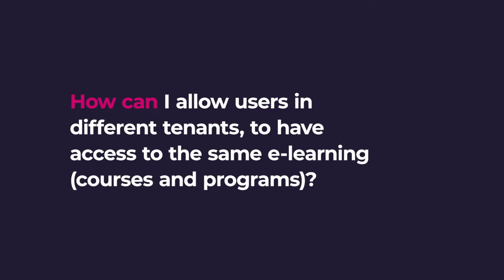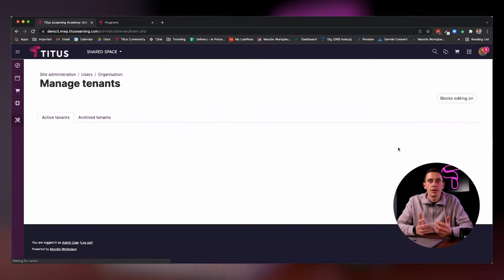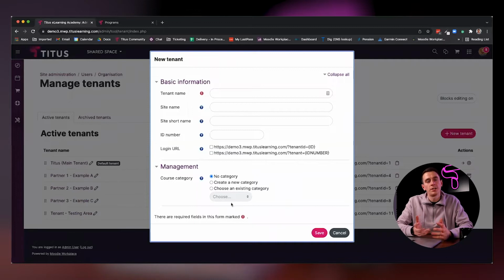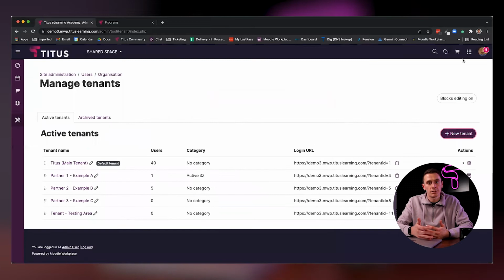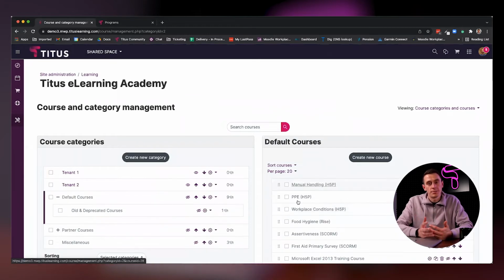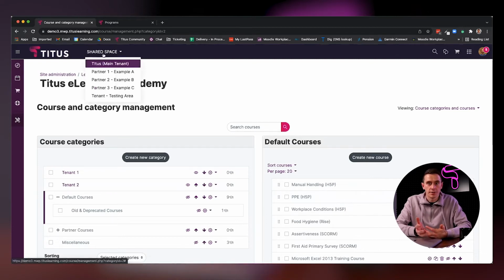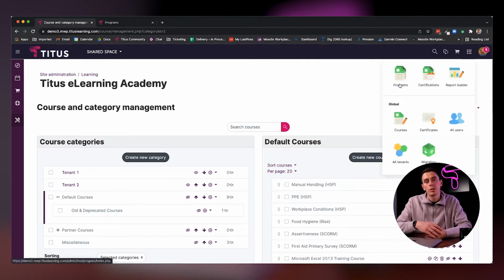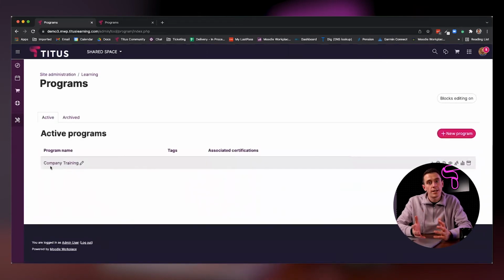Moodle Workplace Training: Tenants Access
In our microlearning video series where we explore the features of Moodle Workplace, we take a look at Tenants Access.

To speak to Titus about your own eLearning solution, get in touch